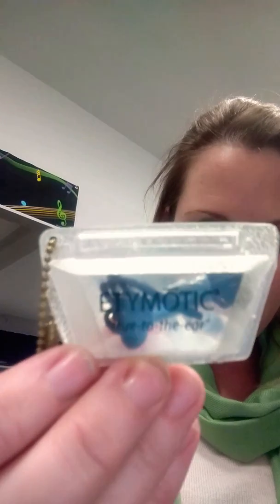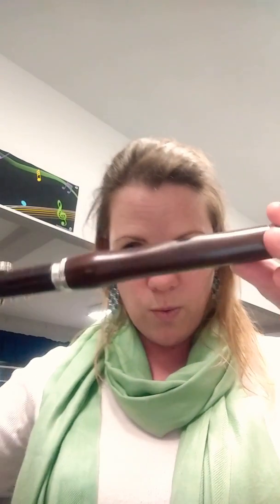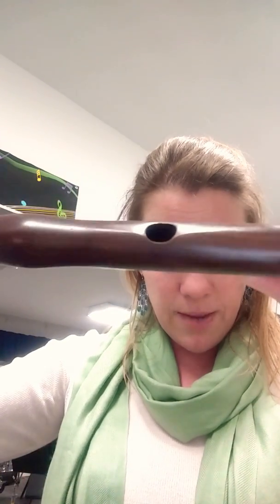How to Play the Piccolo (basics)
If you can play flute, this video is for you. Some starter tips for those who can already play flute. Can't play flute?

Link to earplugs: Etymotic ETY-Plugs High Fidelity Earplugs